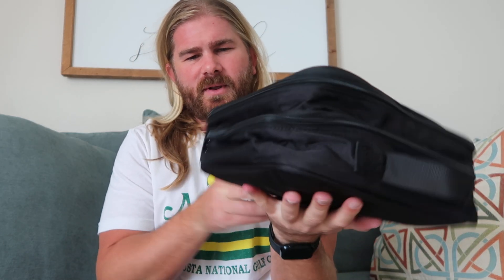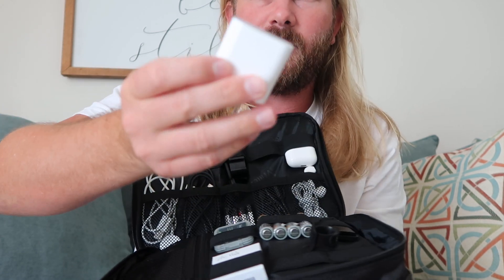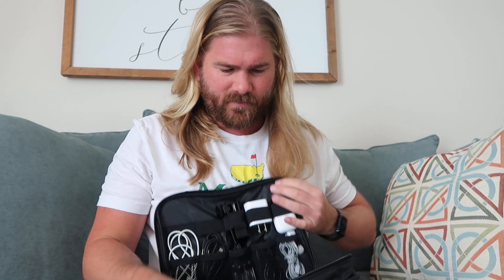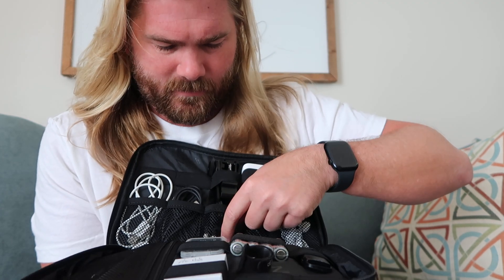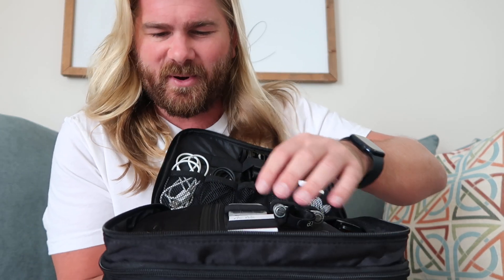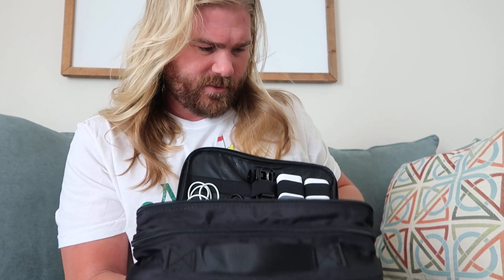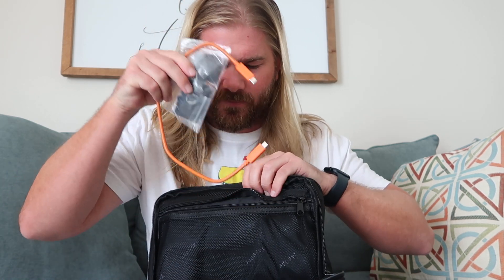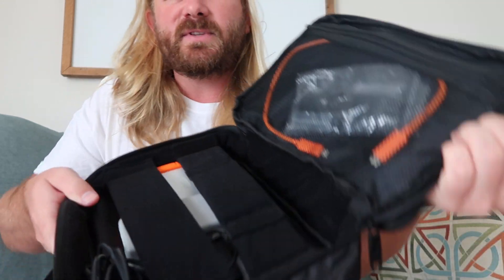MATEIN Electronics Travel Organizer Review - Organize Your Cords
MATEIN Electronics Travel Organizer - Organize Your Cords

Are you looking for an efficient way to organize all of your electronic travel accessories? This video will show you the perfect solution! Our Double Layers & Well Organized Travel Electronics Organizer is designed with multiple pockets and various size elastic bands, providing great flexibility for organizing all your electronics. It also features 3 removable padded dividers so you can design the layout as you wish and keep everything in perfect order. The gadget storage cases are made of waterproof and shockproof nylon material, ensuring that your items stay safe while on-the-go. Plus, it has a sturdy handle for easy carrying and smooth zippers for quick access to whatever item you need! Watch this video to learn more about how this organizer can make traveling easier.